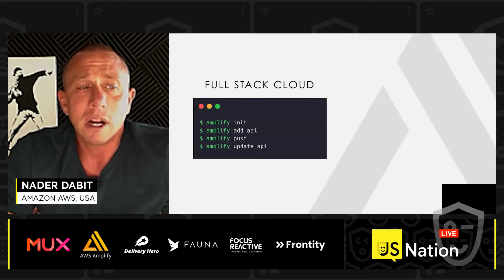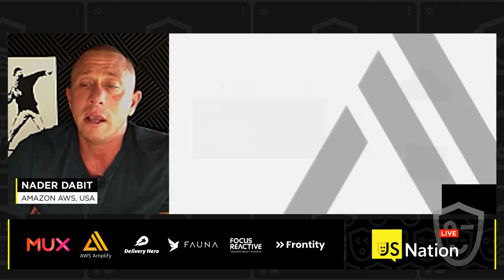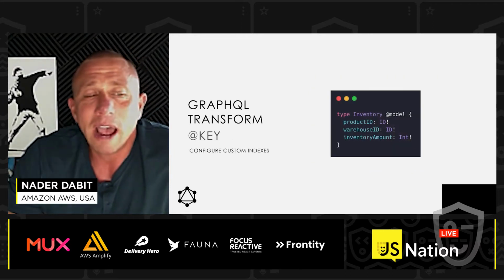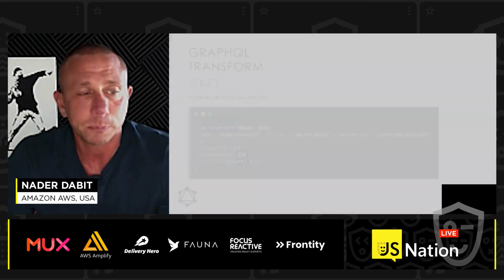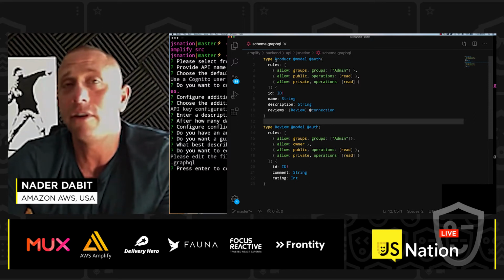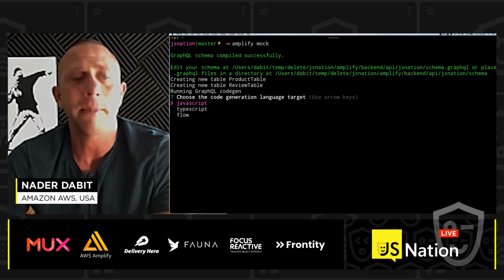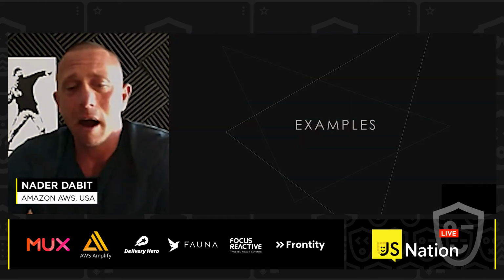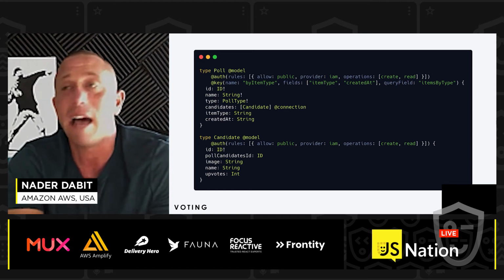Transforming GraphQL: Infrastructure as Code for Front End Developers - Nader Dabit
# Transforming GraphQL – Infrastructure as Code for Front End Developers
As front-end tooling and frameworks continue to evolve and improve at a pace that is often hard to keep up with, serverless abstractions continue to move closer and closer to the client, abstracting away back end services and making them more and more consumable by traditionally front end developers.

In this talk I’ll show how we can use a combination of GraphQL SDL along with a new DSL (GraphQL Transform) created by the Amplify team to build out a full stack cloud application directly from your GraphQL schema. Using this GraphQL DSL, we’ll walk through how to model a Database, authorization rules, relationships, and custom access patterns. We’ll look at how to rapidly prototype an example application, and view some demos including a voting app capable of handling over 100,000 operations per second.